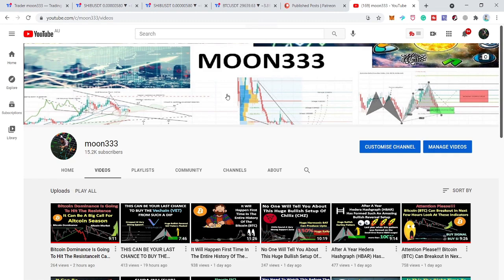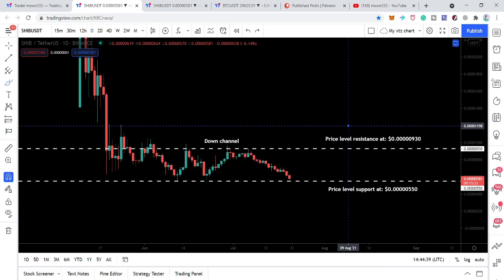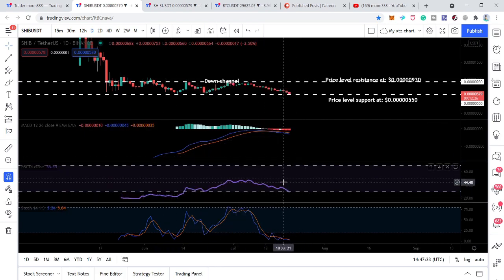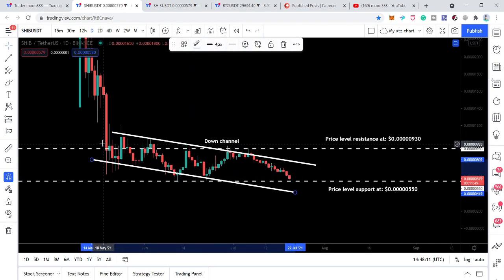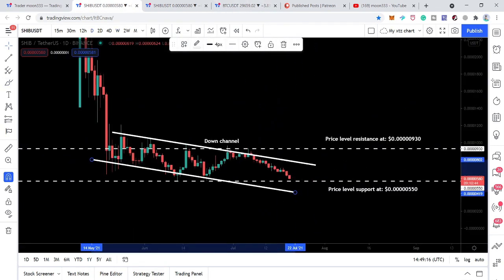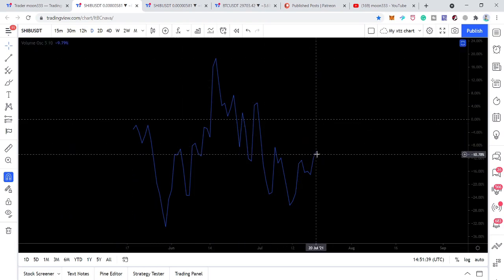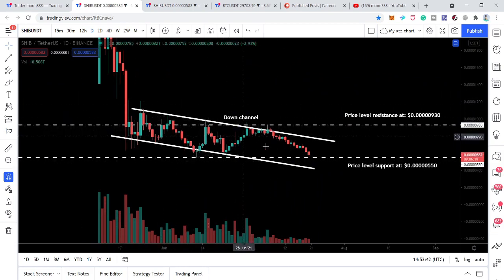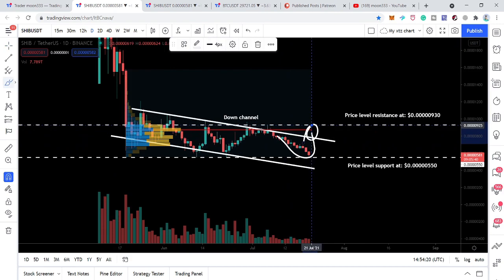SHIBA INU (SHIB) Is About To Test The Lowest Support Ever